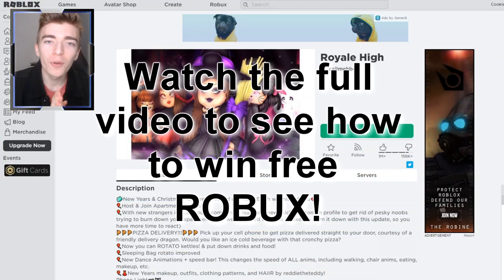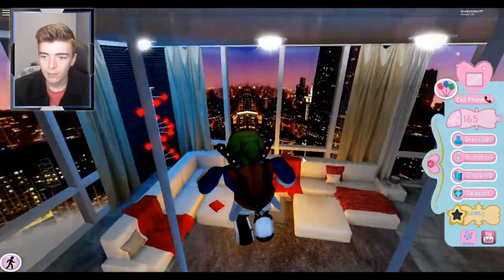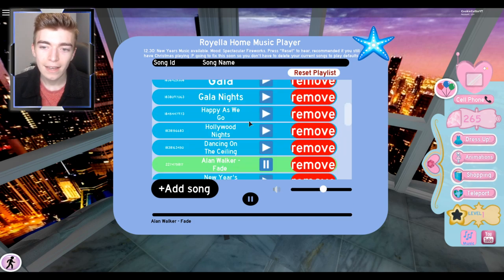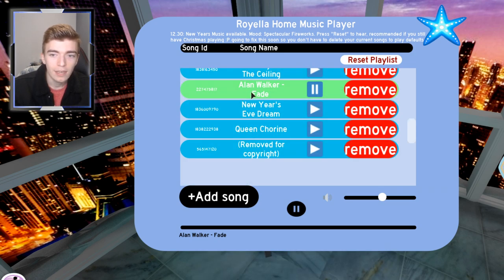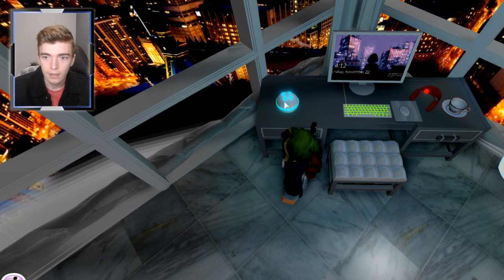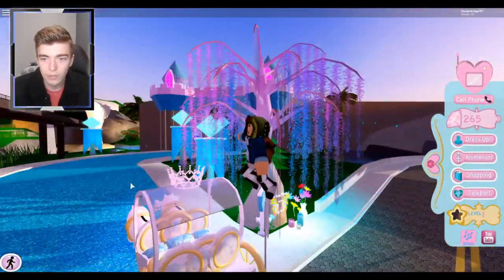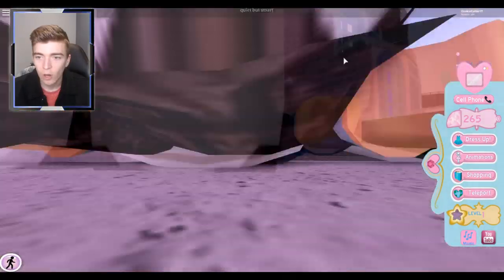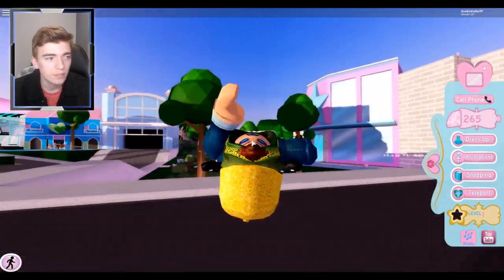EVERY PROMO CODE FOR ROYALE HIGH!! (2020) Roblox Royale High Music Codes/ID'S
EVERY CODE FOR ROYALE HIGH (2020) Roblox Royale High Music Codes/ID'S! Today I go through and try every single roblox royale high promo code that has ever existed! following a roblox music website to see what works!

Check out the websire here! - robloxmusics.com/

🔔 Enable Notifications So You Don't Miss a Video!
ObliviousHD is helping me give away 15,000 robux! watch till the end to see how to enter!

Stalk me now!

ALSO i am doing shutouts to anyone who comments saying they have like the video and have notifications on, all will be given within the next video! thanks for reading, have a great day and enjoy the new codes!

This video is pg, family friendly roblox content free robux 2019-

Title: EVERY CODE FOR ROYALE HIGH!! (2020) Roblox Royale High Music Codes/ID'S